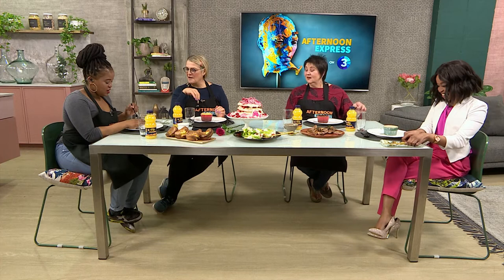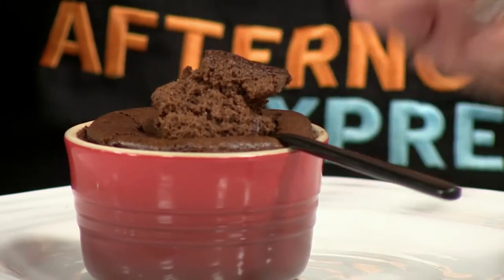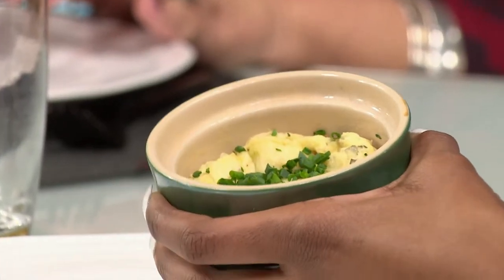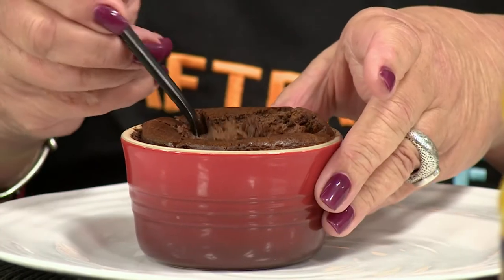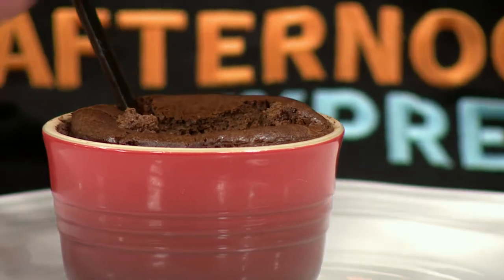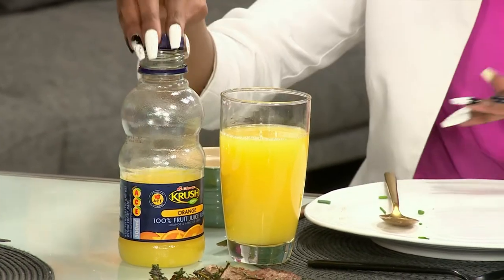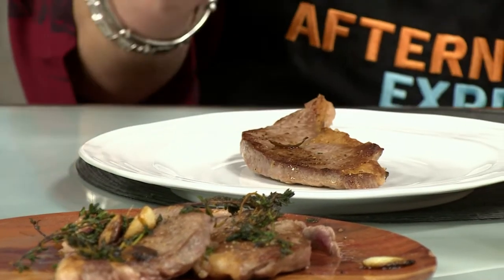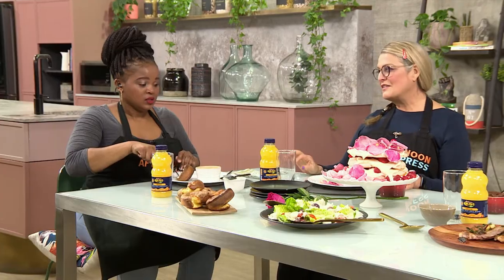DINNER & WRAP UP | Afternoon Express | 8 September 2020